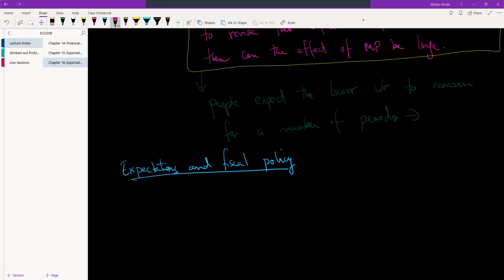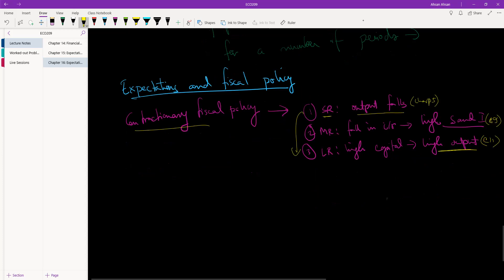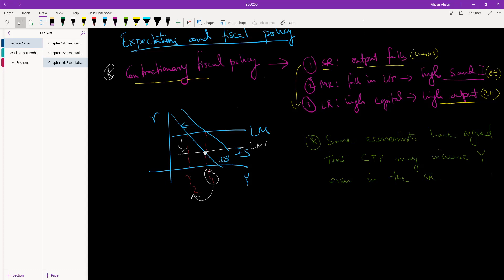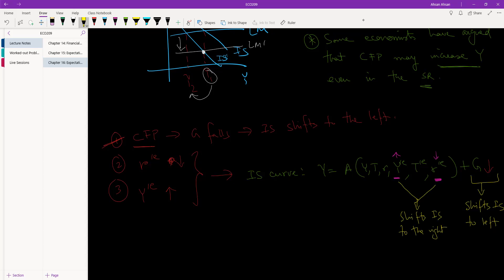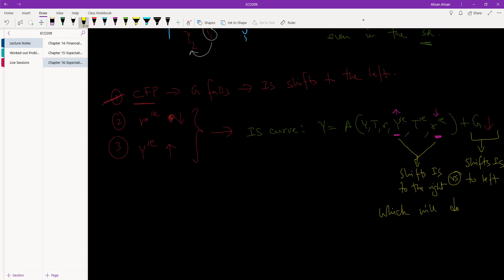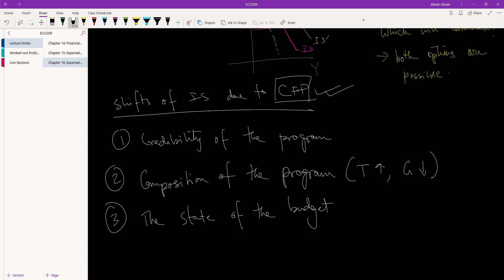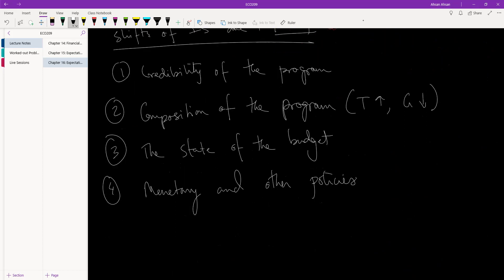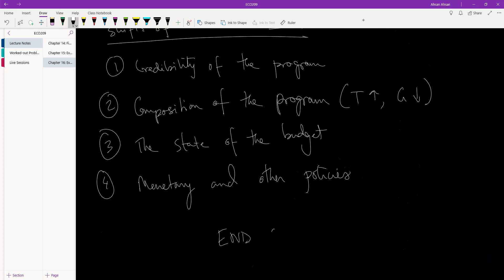16.4 Expectations and fiscal policy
In this video:
Chapter 16: Expectations, Output, and Policy
     Deficit reduction, expectations, and output